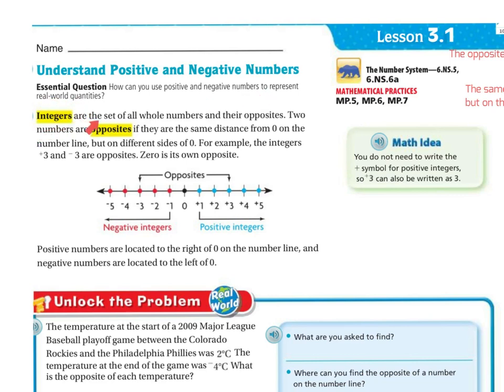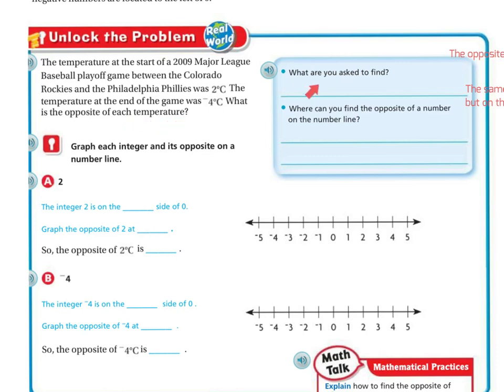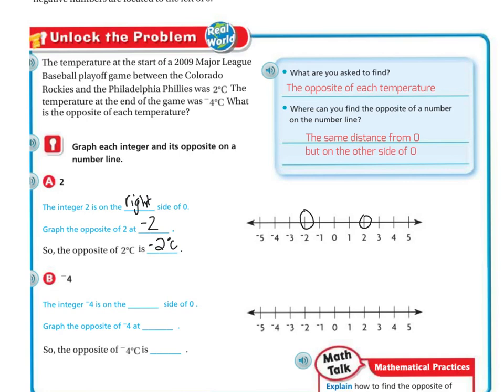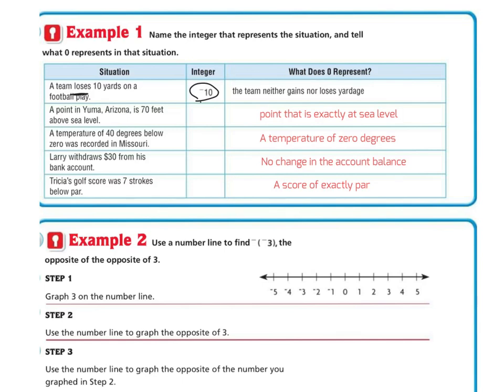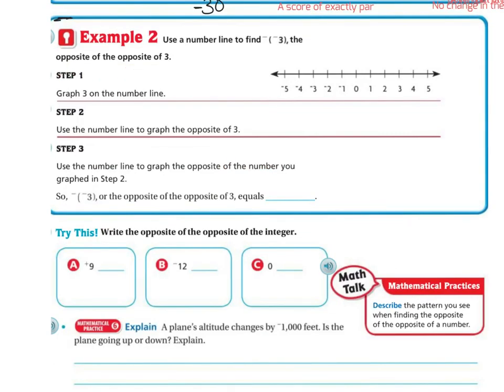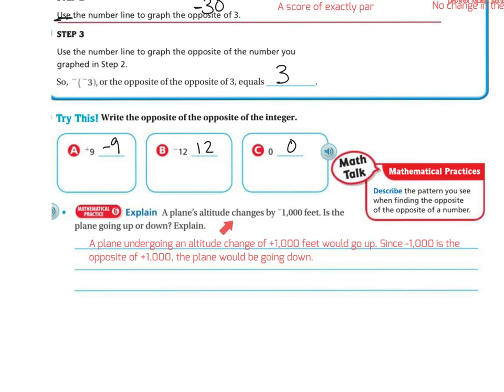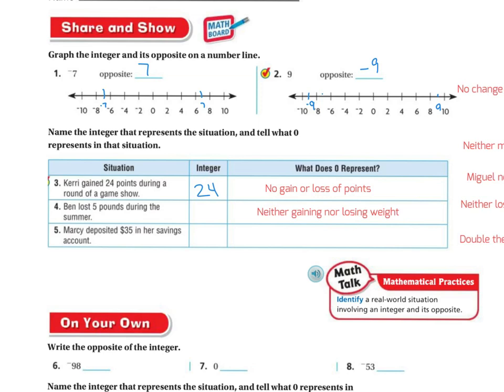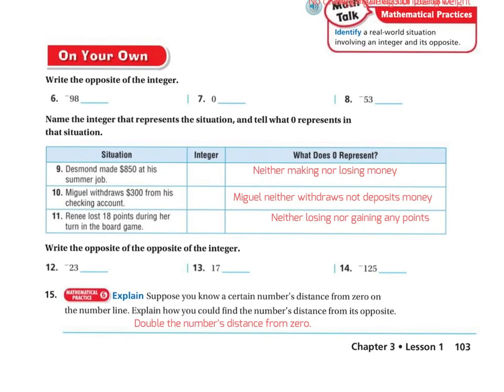6th Grade Go Math 3.1